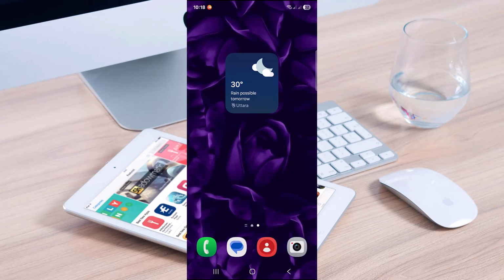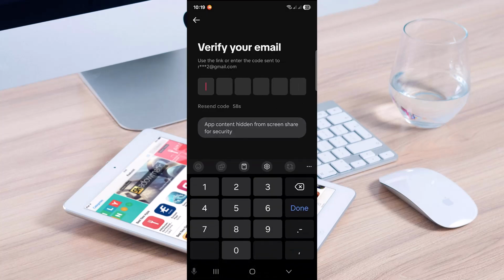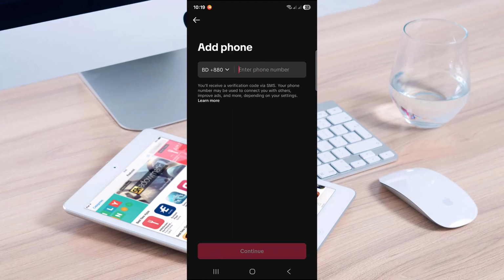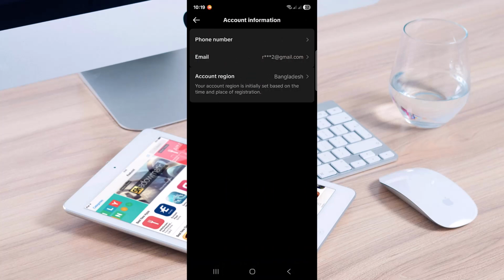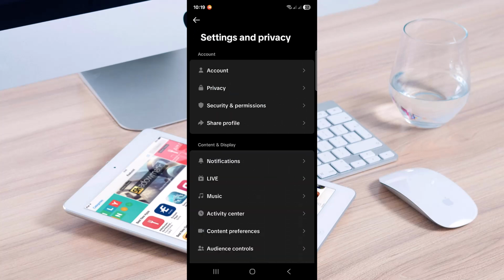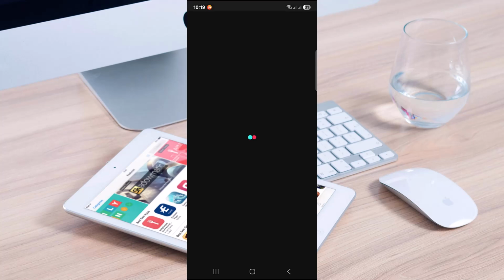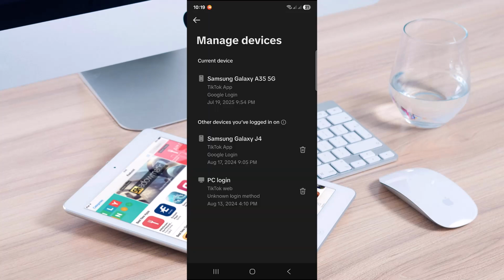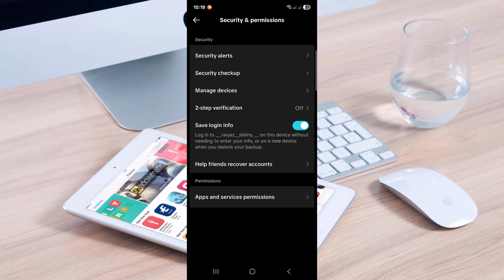How To Recover A Hacked TikTok Account? - Full Guide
Learn How to Recover a Hacked TikTok Account? with this full step-by-step guide!
This is a step-by-step tutorial on how to recover a hacked tiktok account  full guide on this.
Watch the video until the end to find out how to recover my hacked tiktok account